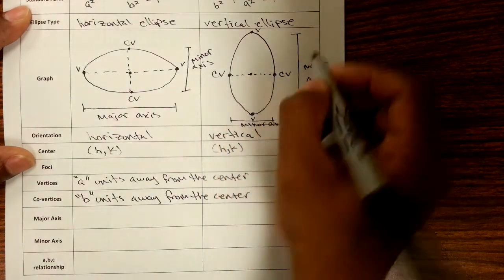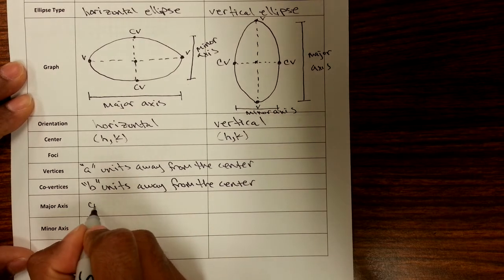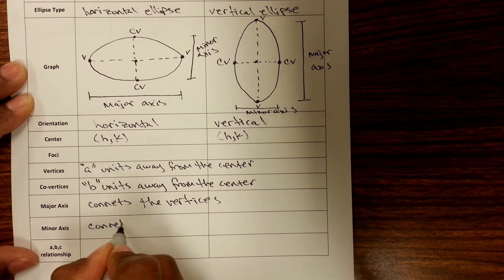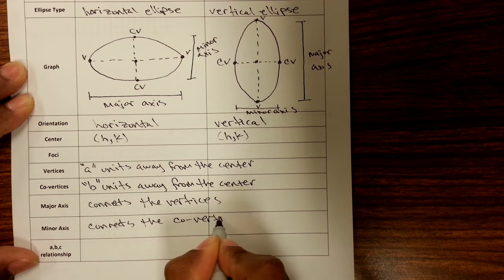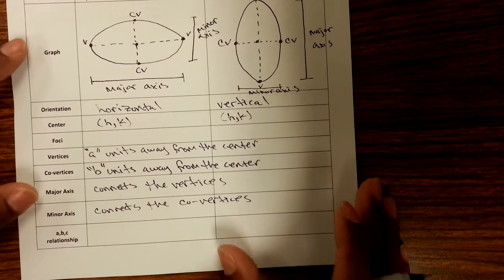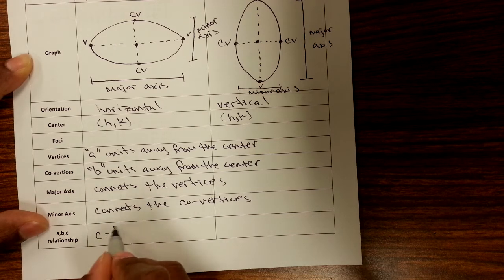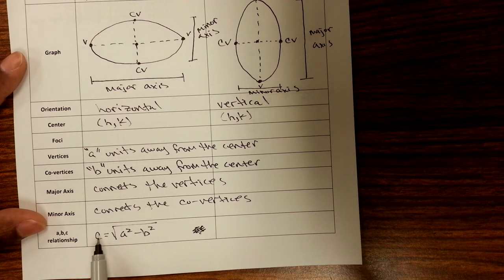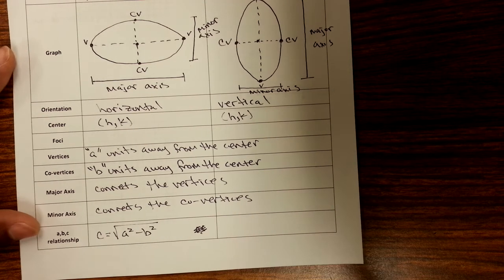7 2 Notes I a